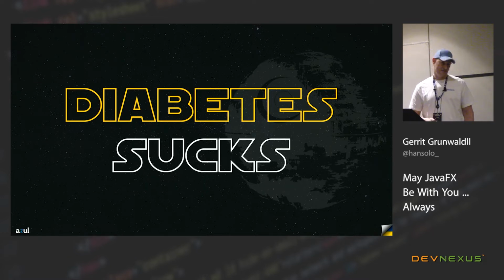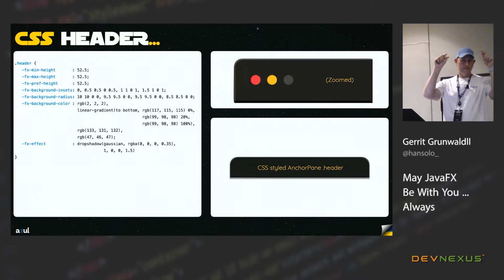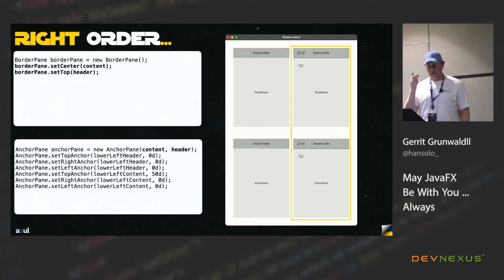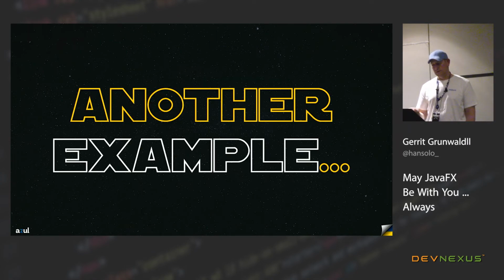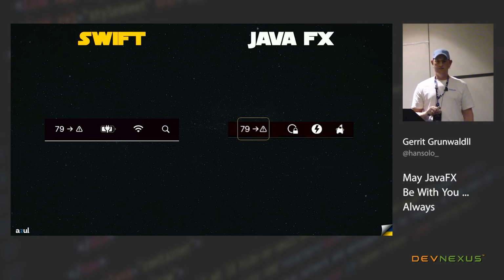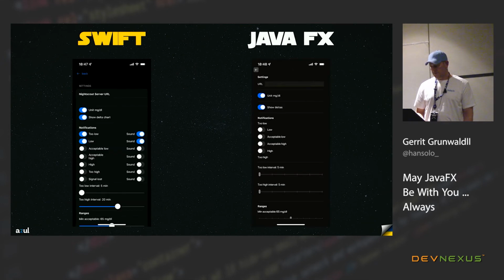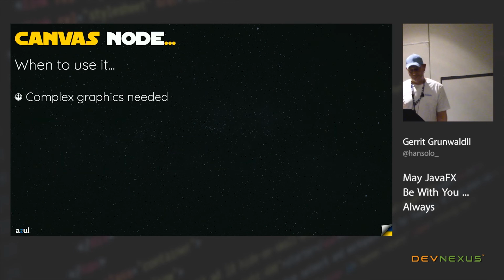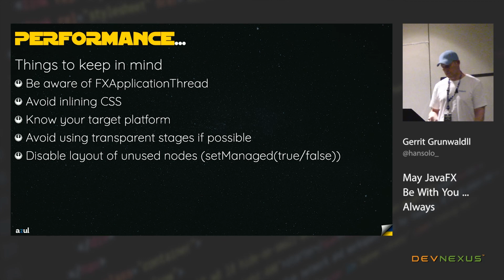Devnexus 2022 - May JavaFX be with you always - Gerrit Grunwald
Abstract

JavaFX is powerful, believe it or not and in this session I will try to share some tips and tricks that might

help you creating your own JavaFX based apps. I will cover things like styling a JavaFX app using CSS, let you know

when it makes sense to use the JavaFX Canvas node, why you really should learn how to use a vector drawing program.

In addition you will learn how easy it is to make your JavaFX application not only run on your desktop machine but also

on mobile devices or even on the browser…without using a plugin.

So if you are curious and would like to learn more about JavaFX…listen…and learn…

Gerrit Grunwald
Gerrit loves coding, esp. in Java(FX) and is big fan of open source.